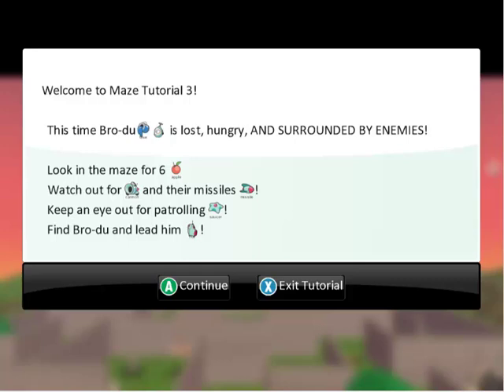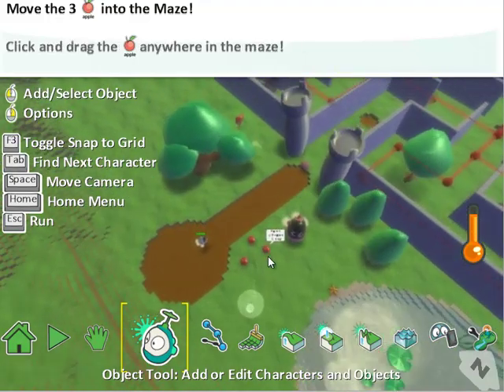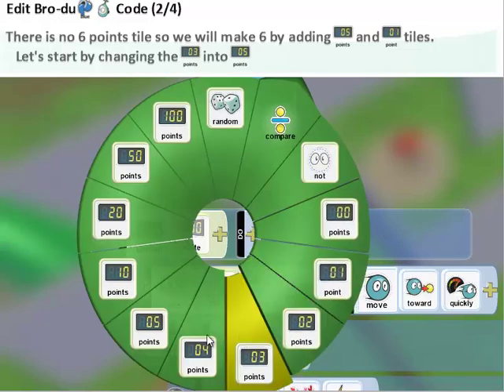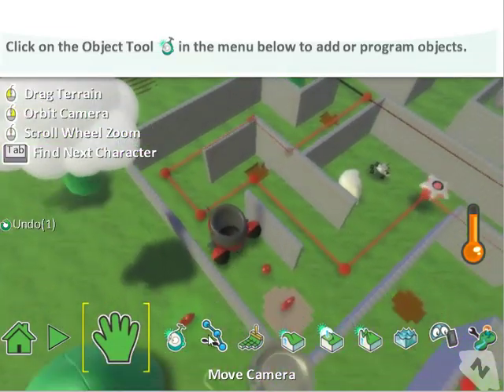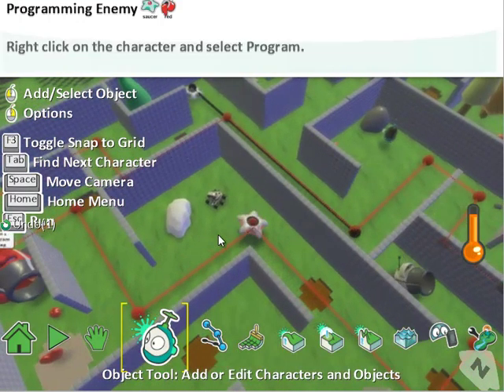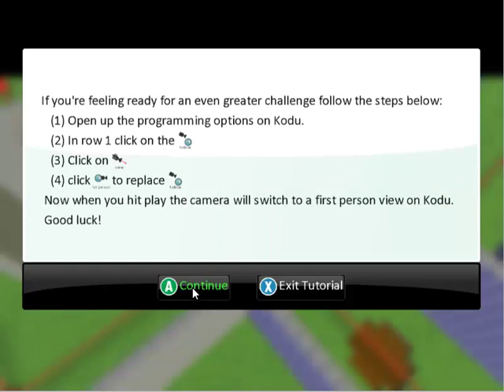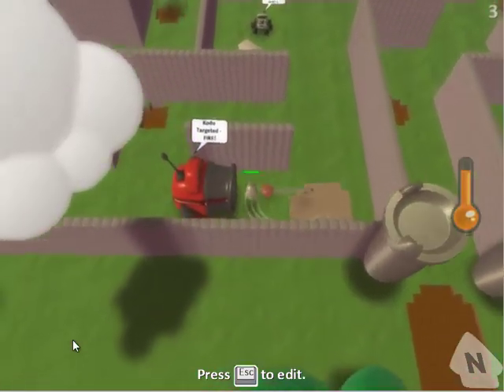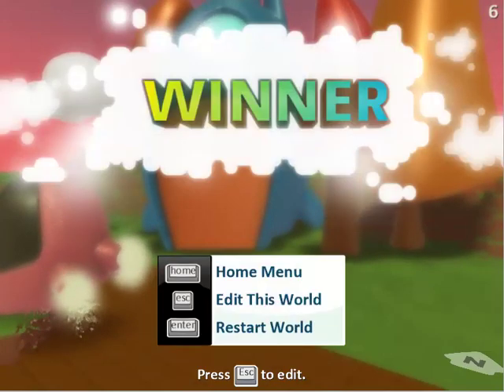Maze Tutorial 3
A tutorial that corresponds to the Maze Tutorial 3 lesson for the 2014 Hour of Code, created by Caleb Gentry, game design teacher at Sequim Middle School.